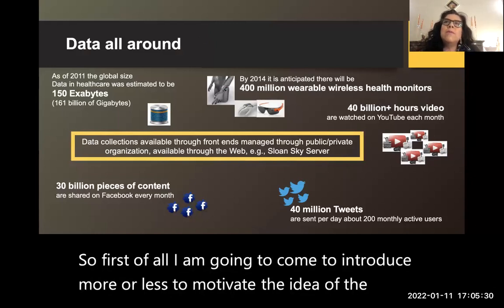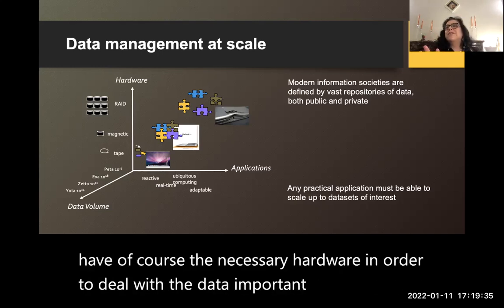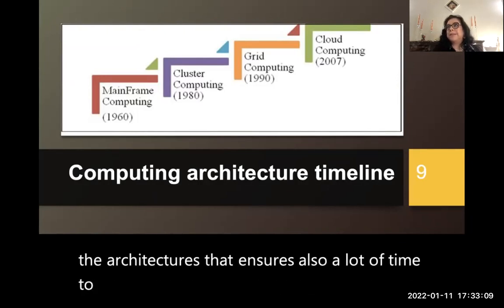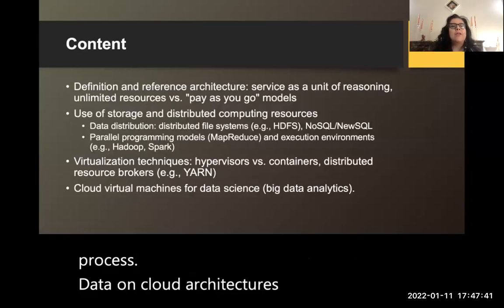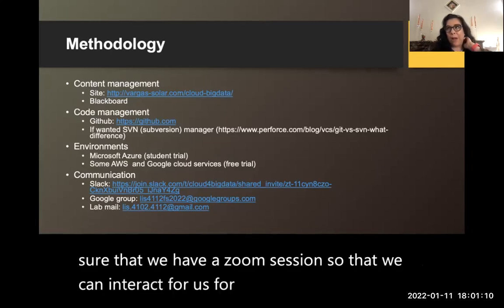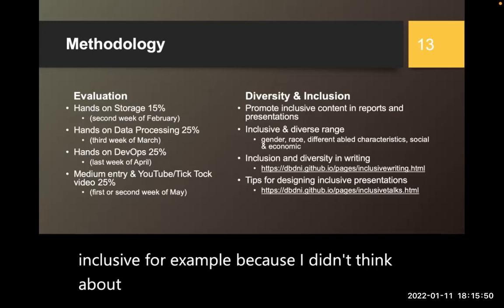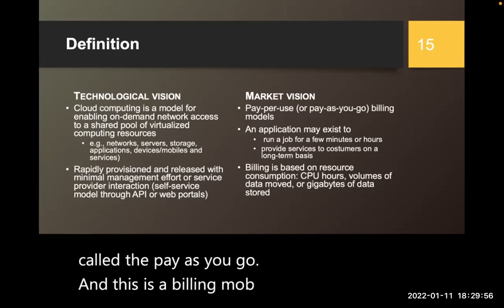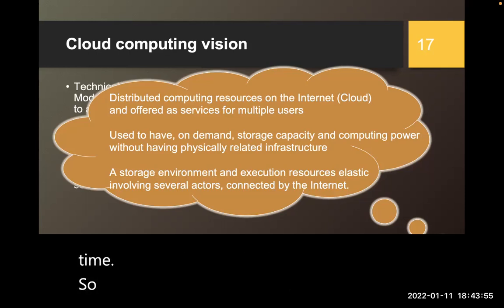LIS-4112:11..01.2022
Cloud Computing and Big Data Lab